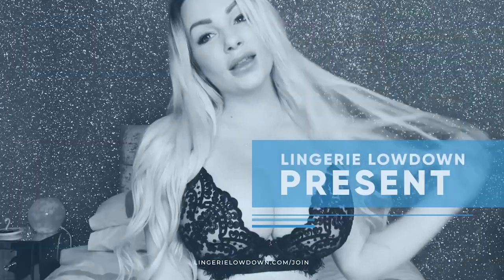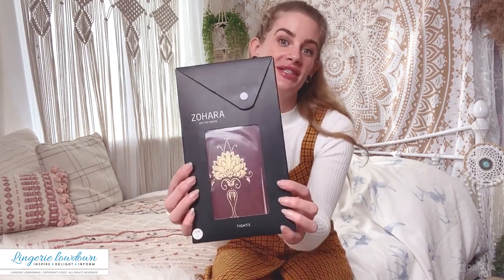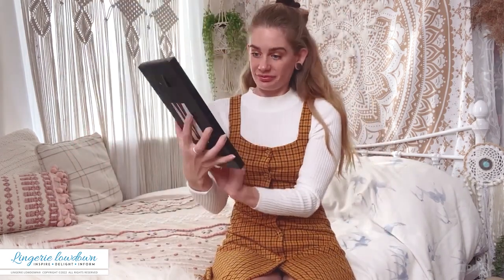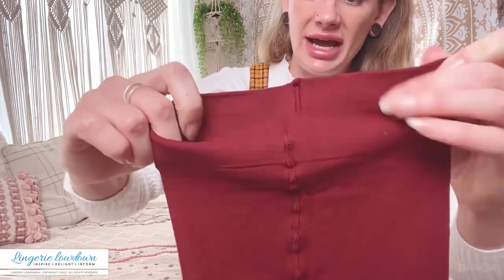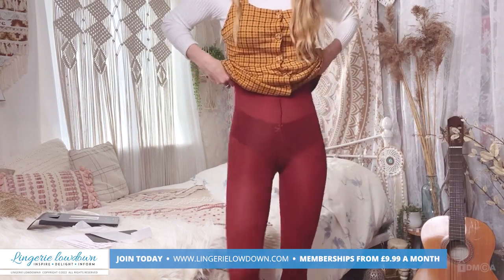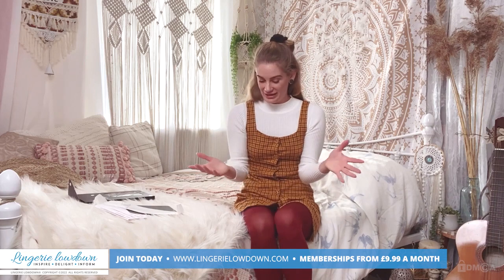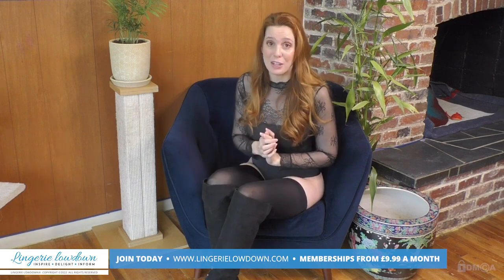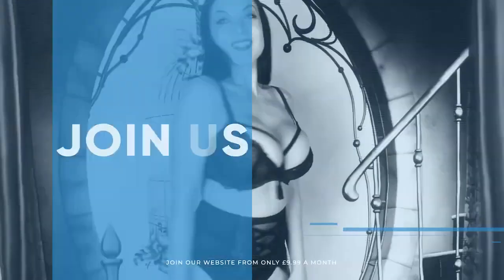Miss Fauna : Zohara 120 denier 'Egyptian Goddess' print tights [PREVIEW]